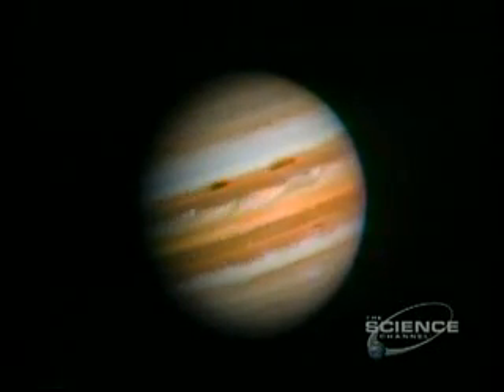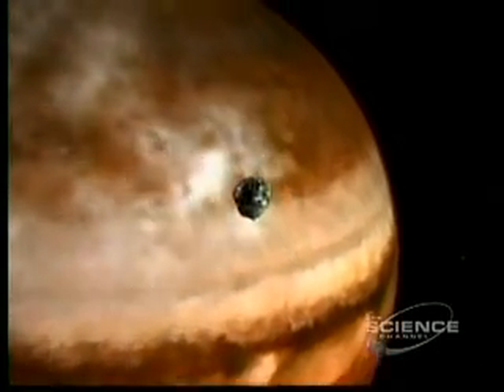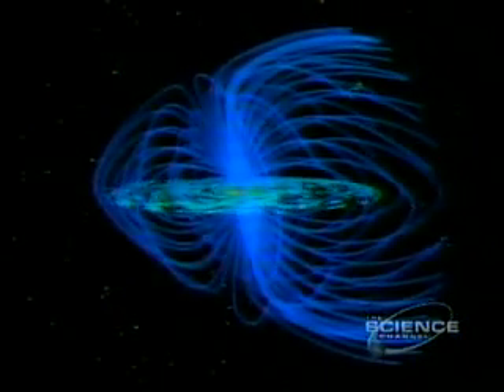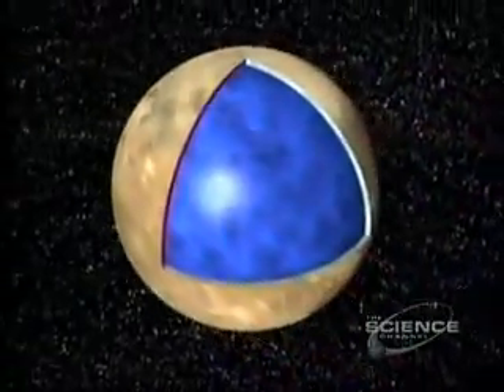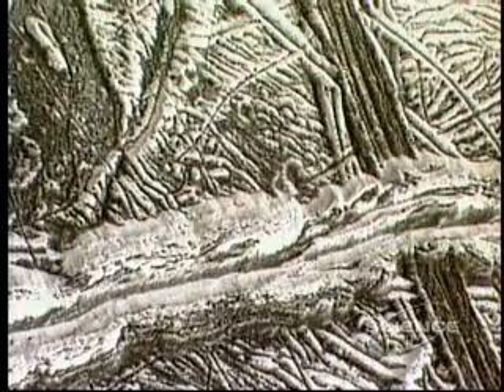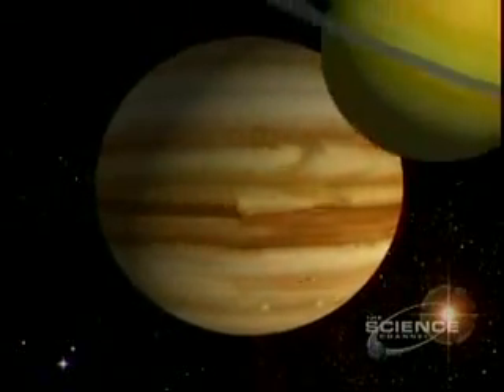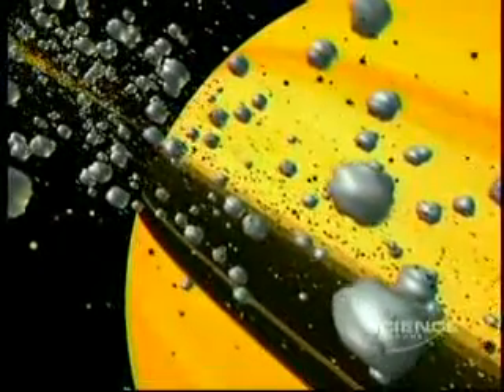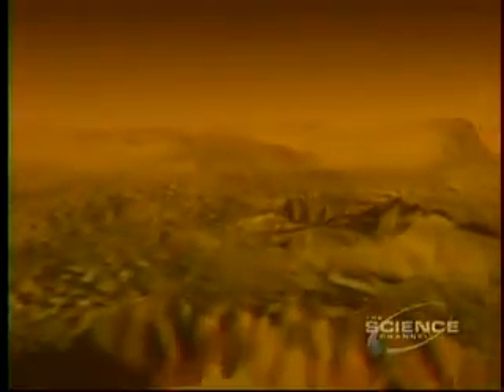Beyond the Solar System [part 4/5]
Complete cosmos - Beyond the Solar System part 4 of 5